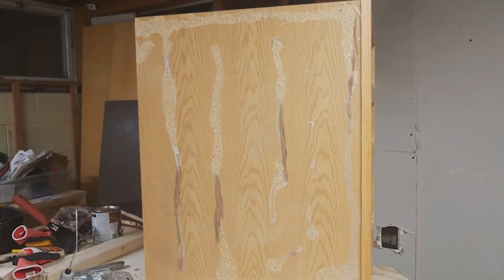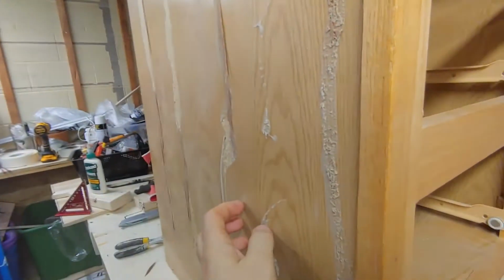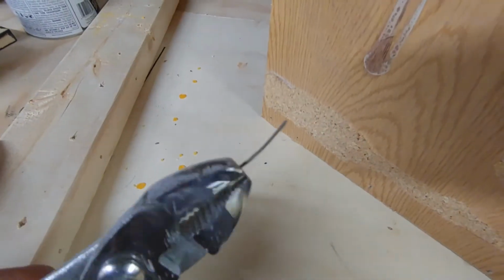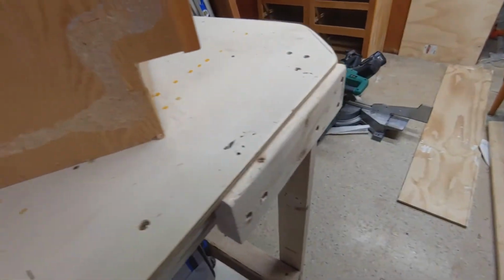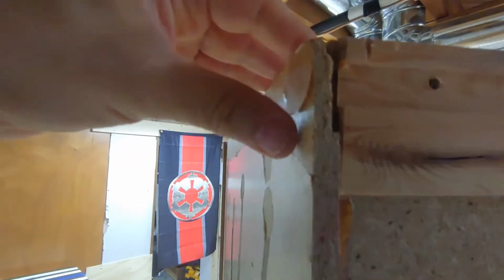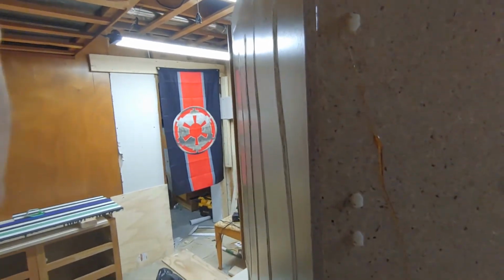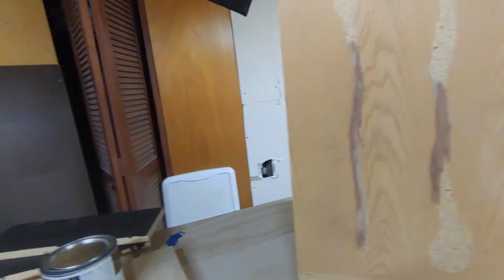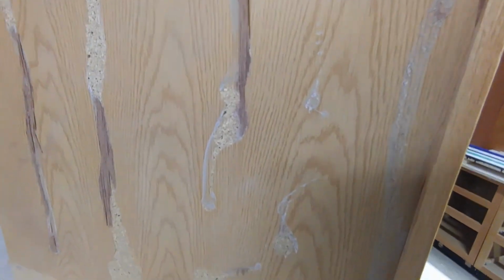Repurposing A Goodwill Kitchen Cabinet for a Tool Cart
Do you ever find yourself spending more time building your shop than you do actually making projects?  Watch this video to see how I approach efficiency in the workshop.

Since I live in Minnesota and we just got a foot of snow, the garage workshop just won't cut it now.  So for the next 3 months, I am working in my secret underground basement bunker workshop.  As a result, I've had to come up with some clever ways to get the shop built and running so I can return to making USA Flags, swords, knives, cutting boards, and star wars inspired shenanigans.

In this video, I went to the local second-hand store called Habitat for Humanity Restore.  I bought some cheap, MDF base cabinets to restore and make into rolling tool carts.  This video is part 1 of 3 videos.

Winona-Fillmore Habitat for Humanity
Habitat for Humanity Winona-Fillmore Counties is part of a global, nonprofit housing organization operated on Christian principles that seeks to put God’s love into action by building homes, communities and hope. Habitat for Humanity Winona-Fillmore Counties is dedicated to eliminating substandard housing locally and worldwide through constructing, rehabilitating and preserving homes; by advocating for fair and just housing policies; and by providing training and access to resources to help families improve their shelter conditions. Habitat for Humanity was founded on the conviction that every man, woman and child should have a simple, durable place to live in dignity and safety, and that decent shelter in decent communities should be a matter of conscience and action for all.